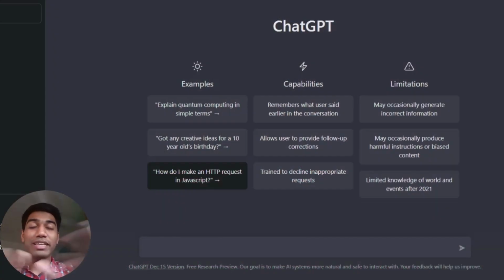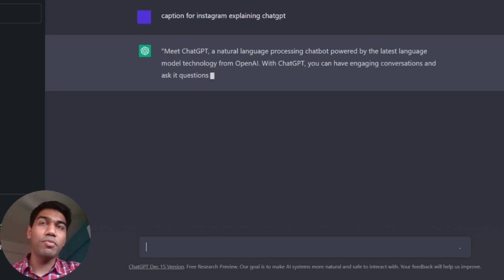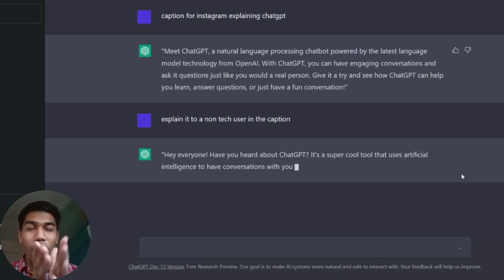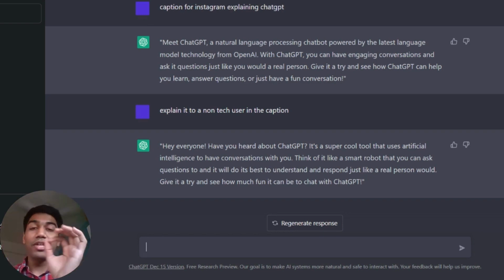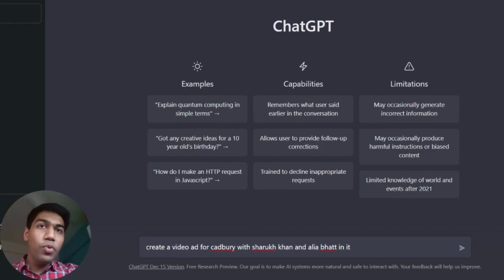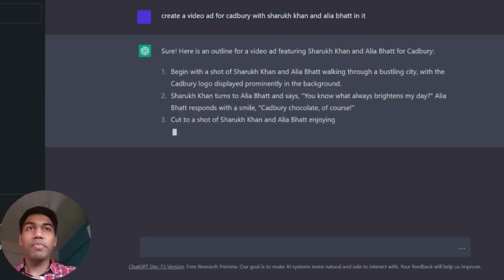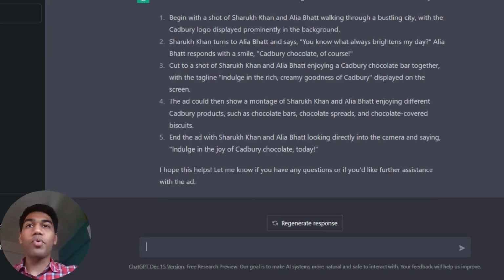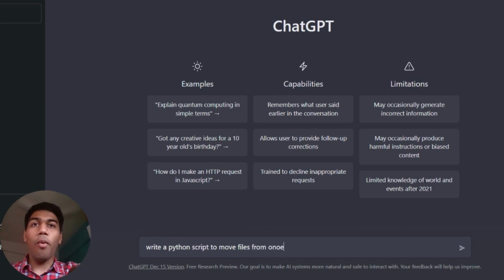AI that will take over Jobs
🔥 Join the Community (to become an AI Expert) In this video, I'll be giving you a comprehensive overview of ChatGPT, including what it is, how it works, and how you can use it. Whether you're new to chatbots or just interested in learning more about ChatGPT, this video is perfect for you. I'll start by explaining the basics of ChatGPT, including its capabilities and features.

Then, I'll walk you through the process of setting up and using ChatGPT, including some tips and tricks for getting the most out of this powerful chatbot platform.
So join me as I explore ChatGPT and learn all about this exciting and innovative technology!

If you are new to the channel, I talk about productivity, curiosity and things that are just outright interesting (like how only 1% of people will be successful) and share it with everyone.